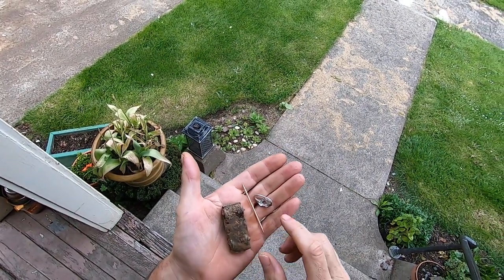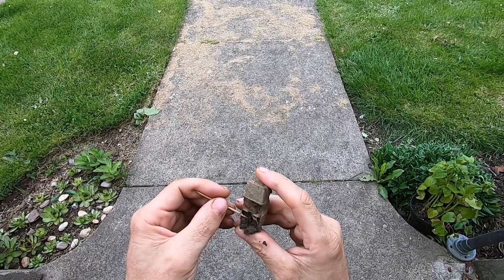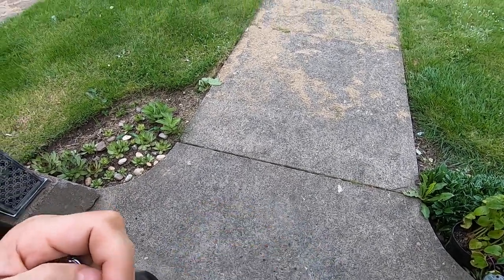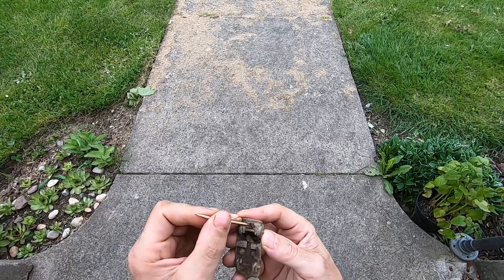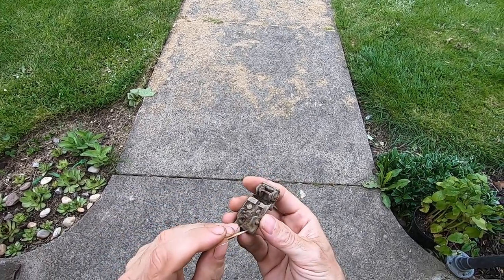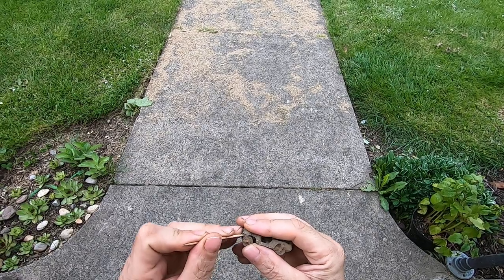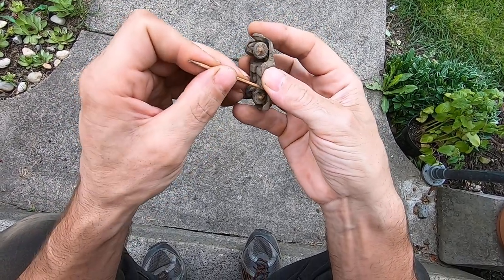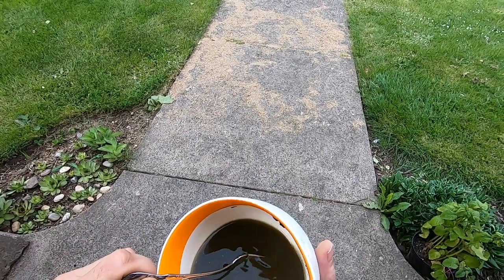Lets clean the toy and talk about the Legend firmware update.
Very excited about the Nokta Legend's new features coming soon!!